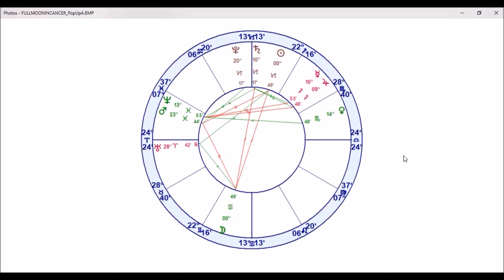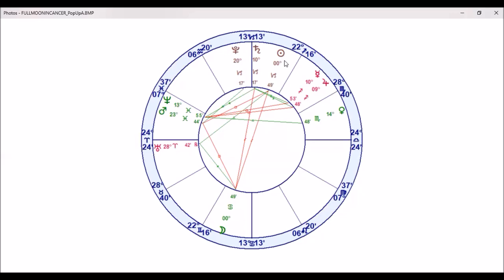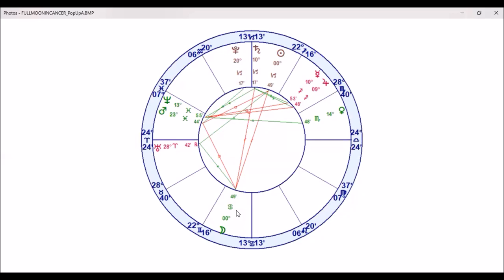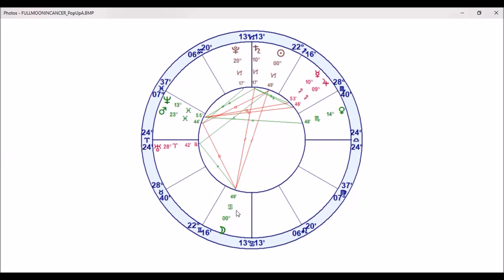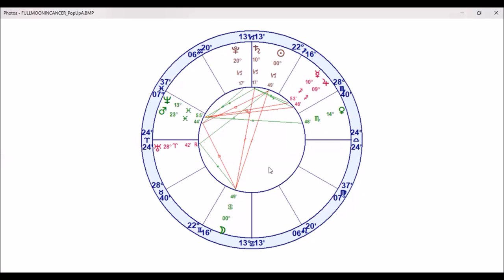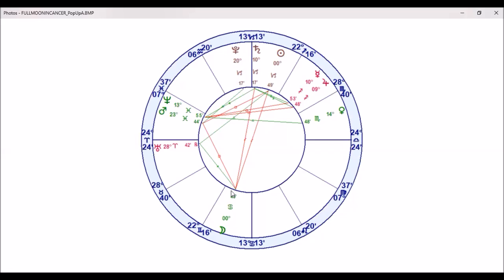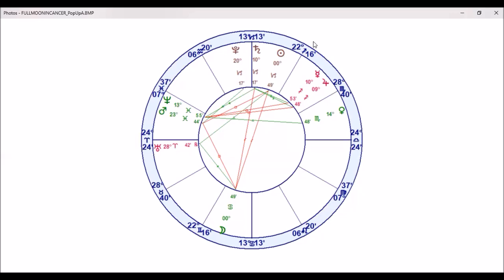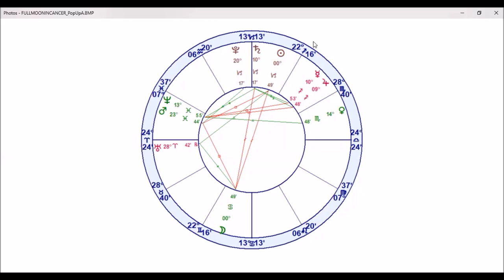FULL MOON IN CANCER DECEMBER 22, 2018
ONE ON ONE ASTROLOGY LEARNING (3 MONTHS $600)- ONLY 2 SPOTS AVAILABLE